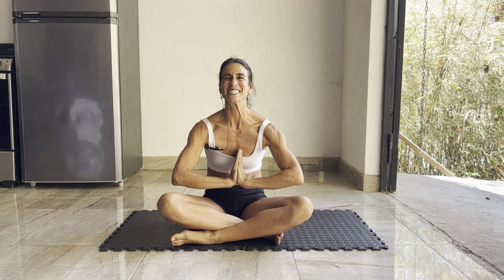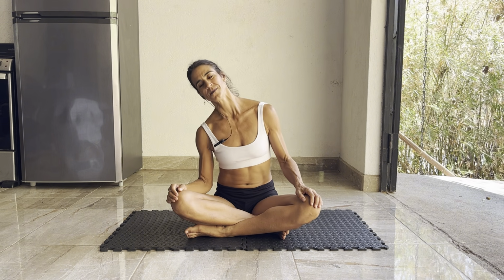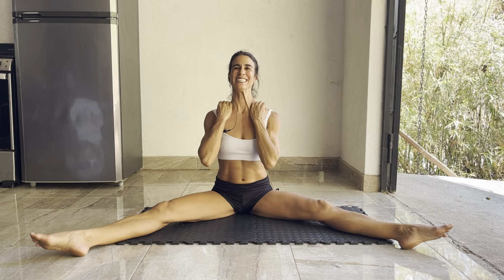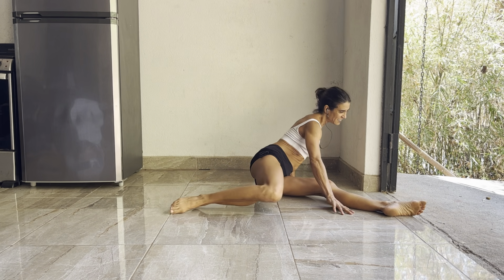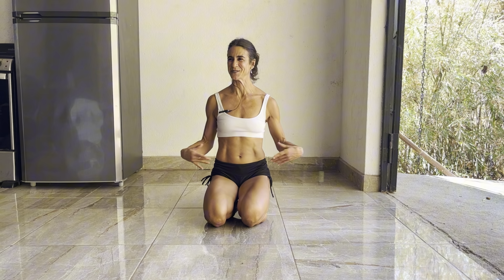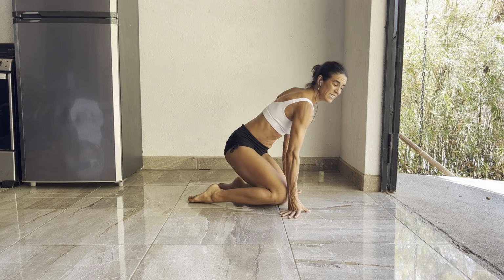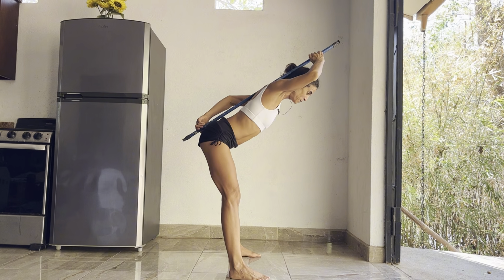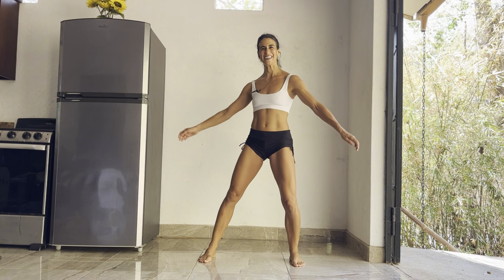Get Embodied through Movement with this Follow Along Flow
Hi, I'm Lisa, and what makes me a leading expert in the field of Feminine Embodied Movement is my unique ability to combine over two decades of experience in fitness, rehabilitation, and movement science with a deep understanding of feminine energy and the power of holistic wellbeing.

With a lifelong commitment to helping women rediscover their vitality, I have created a movement practice that transcends traditional fitness.  For 20 years, I worked with my prominent clients of New York City but now, I share the practice globally from the beaches of Costa Rica, guiding women to reconnect with their bodies and embrace the freedom and joy that comes from movement.

With a Master’s degree in Exercise Science and Rehabilitation, my background equips me with the knowledge to help others heal, grow, and thrive.

Moving to Costa Rica allowed me to fully embody the practice I love and teach, blending the wisdom of nature, the intuition of the body, and the passion of the soul into an experience that nurtures every part of who we are.

Here, you’ll find practices that go beyond traditional fitness, focusing on strength, vitality, and holistic well-being. This channel offers a variety of embodied movement videos, empowering you to reconnect with your body, unlock your feminine energy, and nurture your health and longevity.

Each video is designed to guide you on a journey of self-love, energy healing, and connection through movement. Whether you’re looking for strength training for women, mobility training, or Kundalini awakening, these videos will help you develop a deeper connection with your body and activate your feminine essence. From strength training to fluid, sensual movement, this channel offers a diverse range of practices that honor your body’s natural rhythm and feminine power.

I believe that movement is a powerful tool for healing, vitality, and personal growth. Through embodied movement, you can cultivate feminine energy, improve your mobility, release tension, and embrace your body’s intuitive wisdom. These practices are rooted in a holistic approach to wellness, combining physical strength, emotional balance, and spiritual growth.

Whether you’re seeking an independent movement practice, joining our women’s movement community, or looking to explore online personal training, this channel and I offer the resources you need to thrive. Here, you’ll find a welcoming online circle that supports your journey toward self-empowerment and feminine essence activation. Through every movement, you’ll strengthen not only your body but your connection to yourself and the world around you.

This channel is for women who want to experience freedom, flow, and joy through movement. It’s about feeling empowered, grounded, and connected to your femininity, helping you live a vibrant life full of vitality, longevity, and balance.